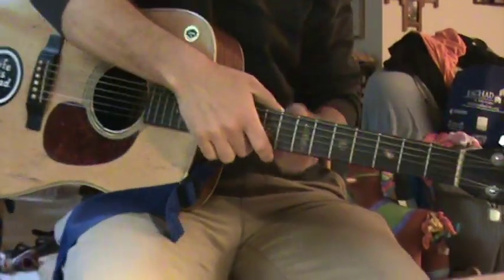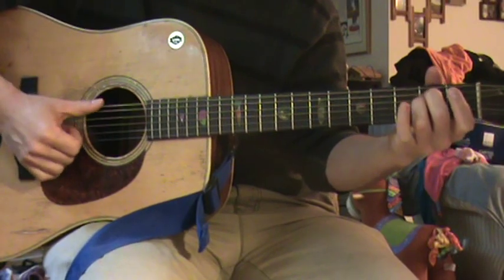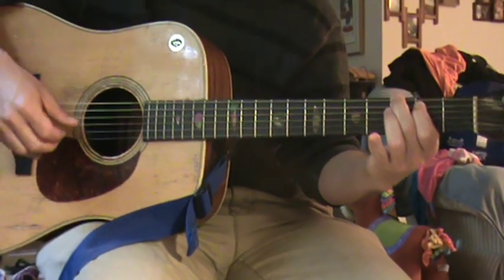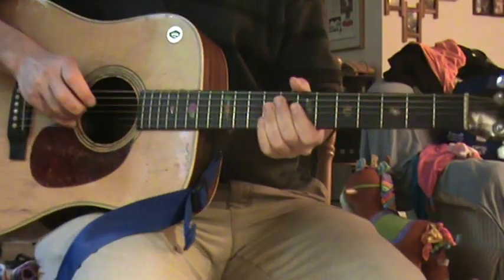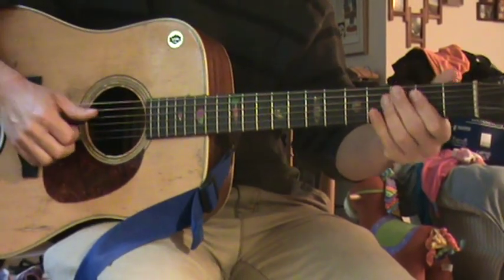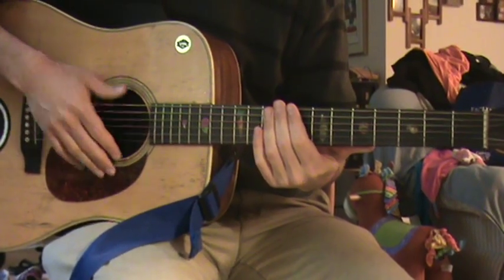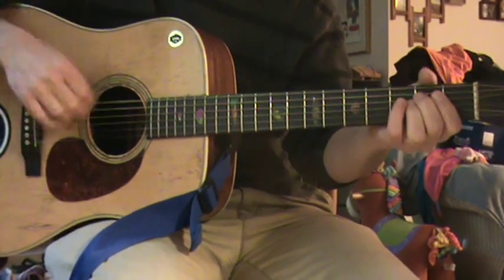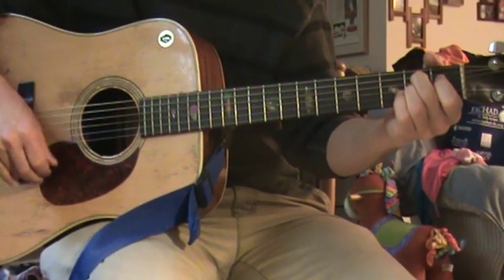The Bicycle Song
This is a how-to play for the Bicycle song, written by Mat Tonti